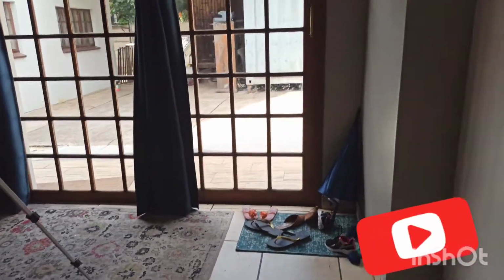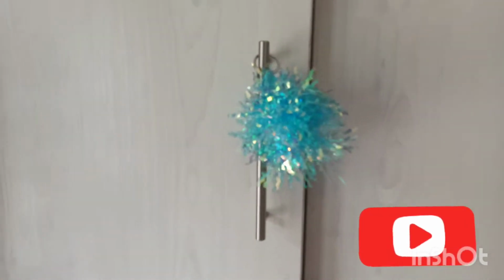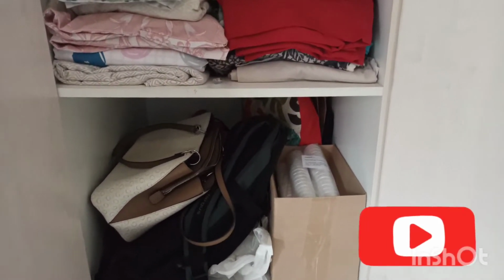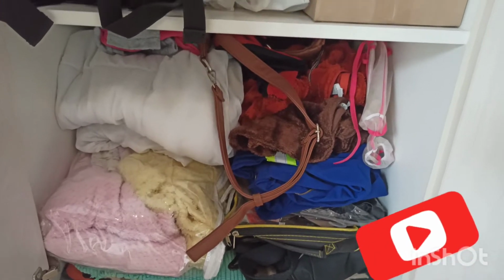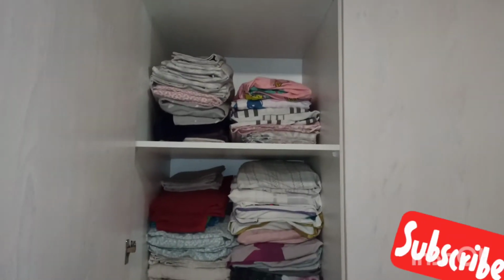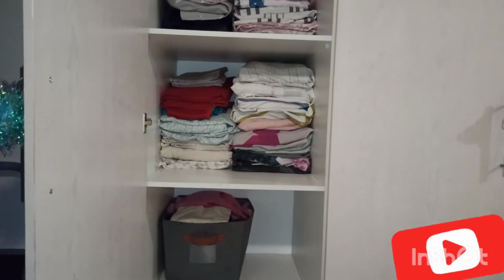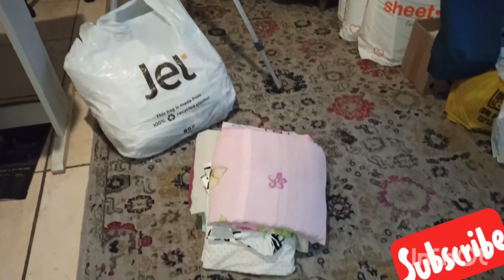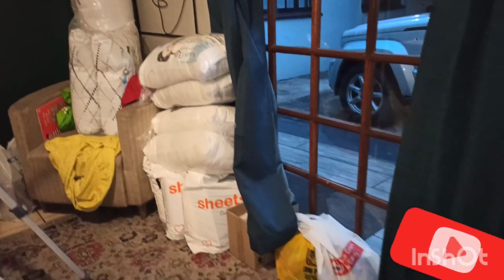Minimalist Journey| Massive Linen Closet Declutter|Organisation|South African YouTuber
Another video on my minimalist journey. This time I'm tackling my linen closet and my love for nice duvet covers. Sigh.
Please tell me about yourself in the comments below. ❤️